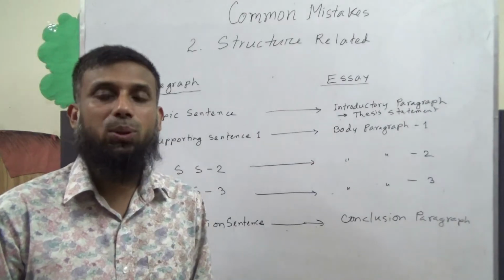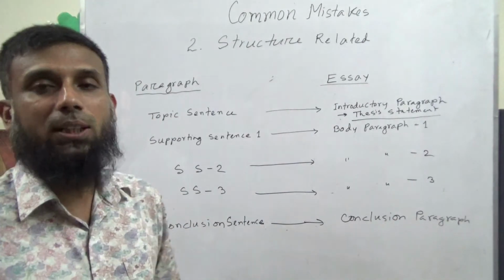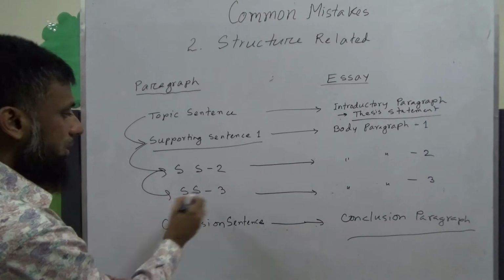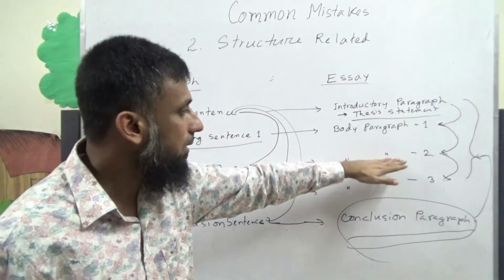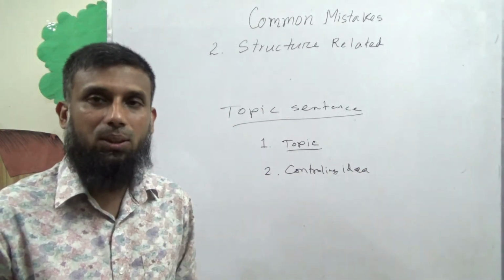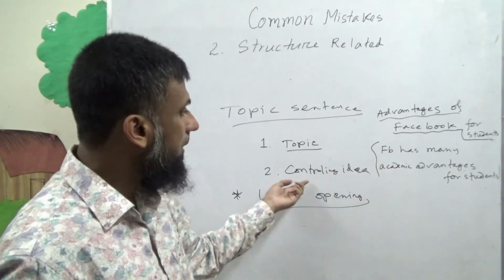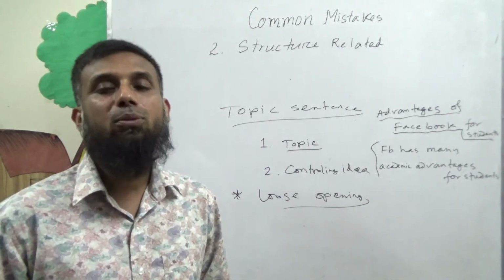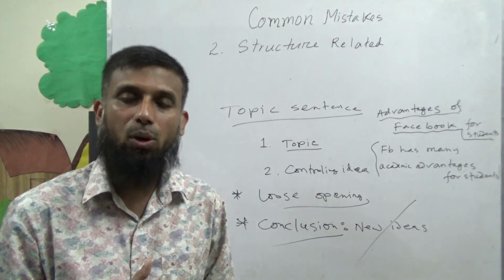Common Mistakes in Academic Writing 2: Structure Related Mistakes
In this second lesson on common mistakes in academic writing, structure related mistakes have been discussed with tips to avoid them.